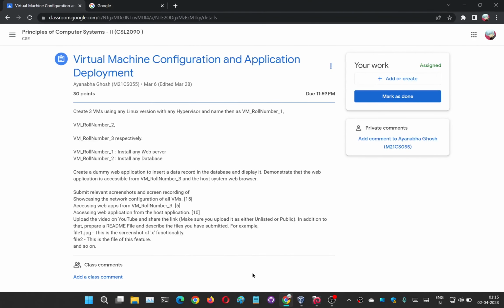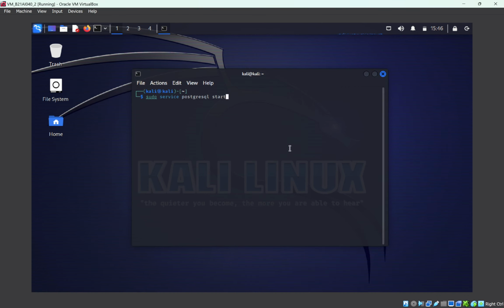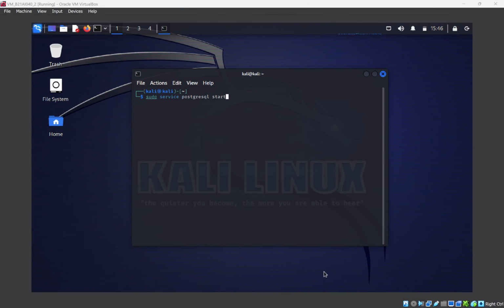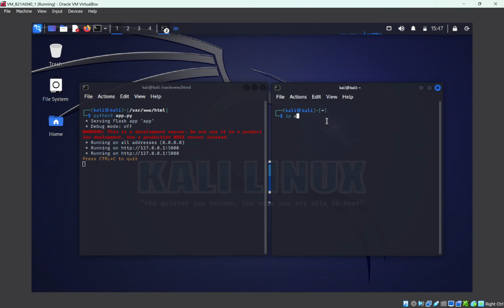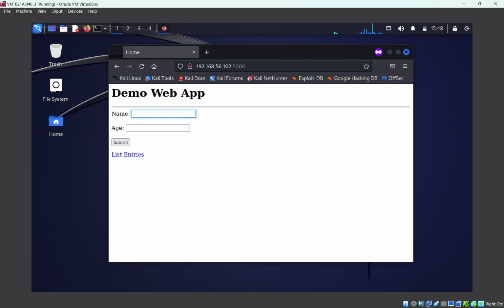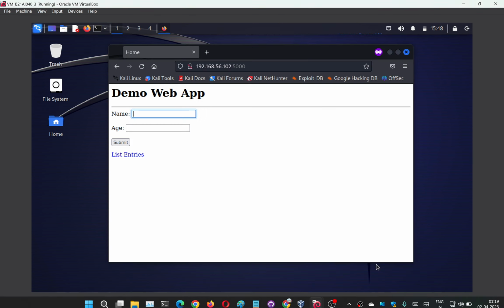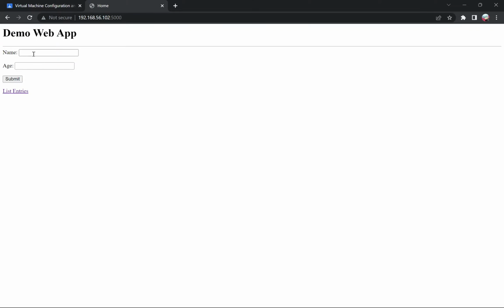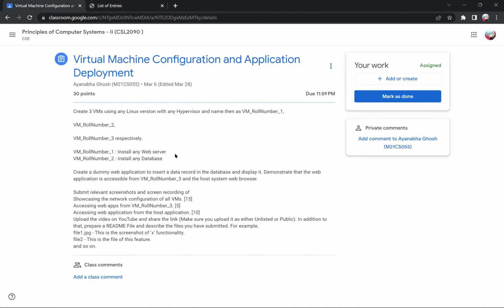Virtual Machine Configuration and Application Deployment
This is based on an assignment in Principles of Computer Systems - II course, IIT Jodhpur.
Performed by Tanish Pagaria (B21AI040)